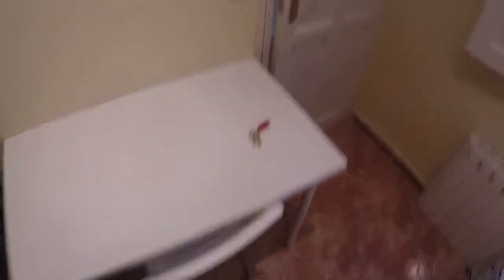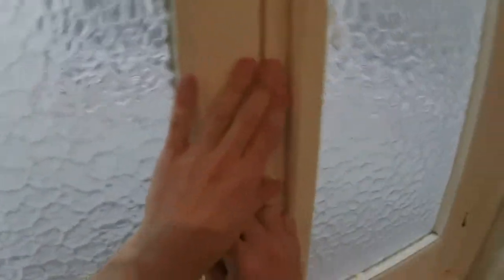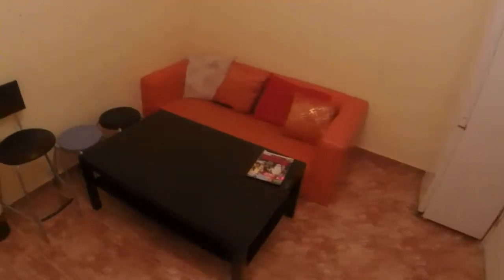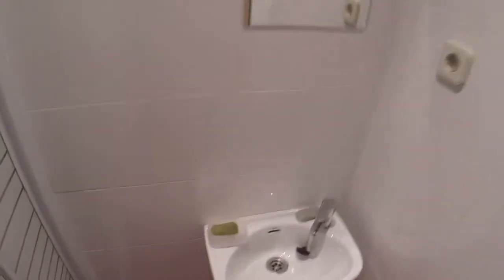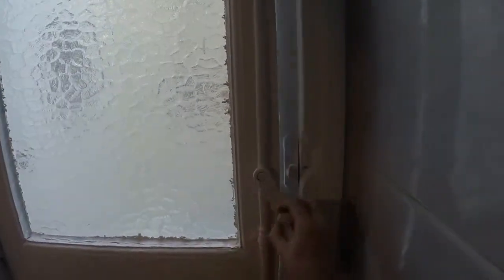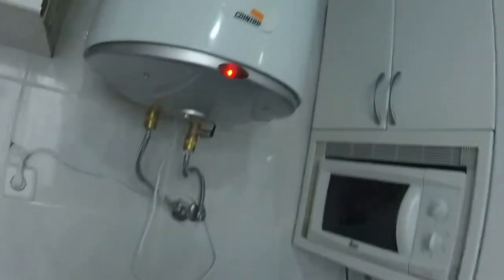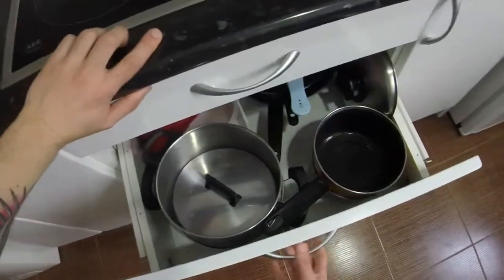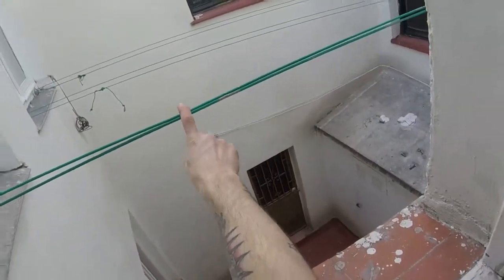Rooms to rent in a 6-bedroom apartment on the border of La Latina, Center... - Spotahome (ref 87997)